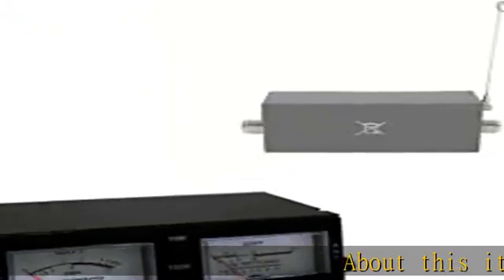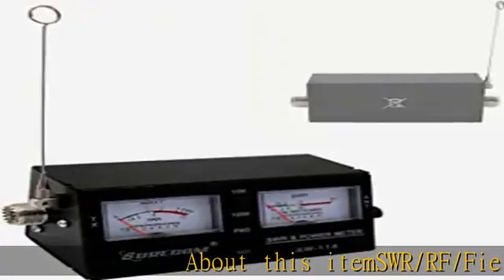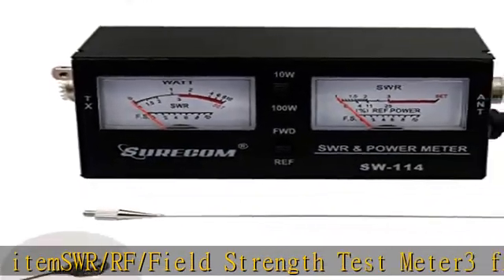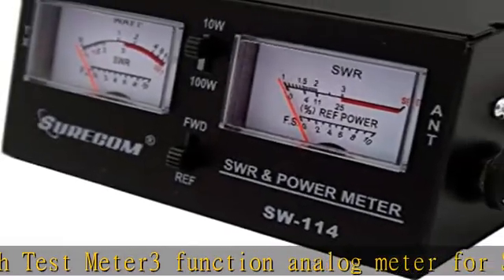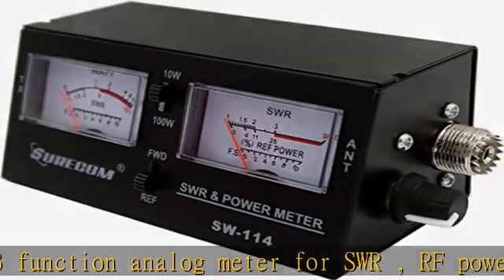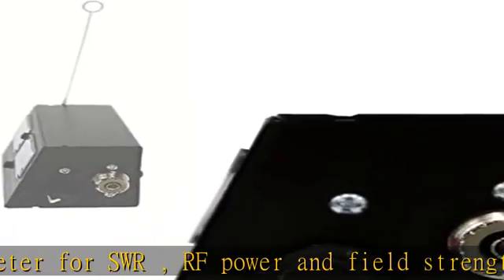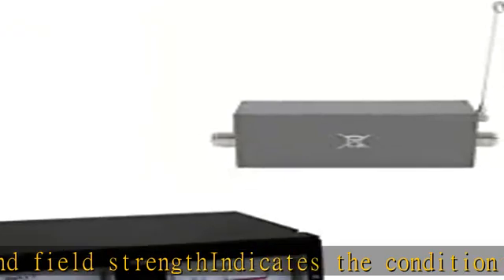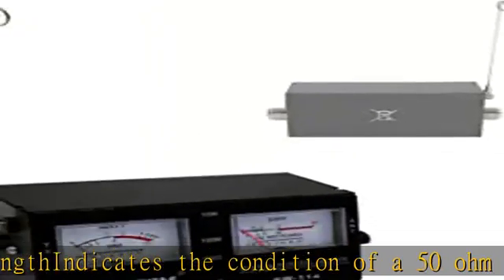Mcbazel Surecom SW-114 SWR RF Field Strength Test Meter with SO-239 UHF Connector for CB Operation